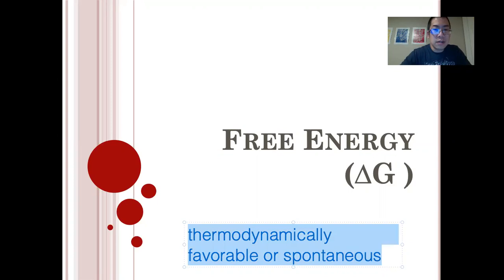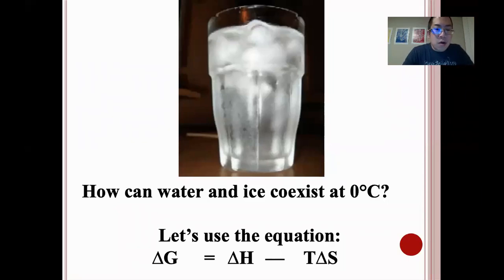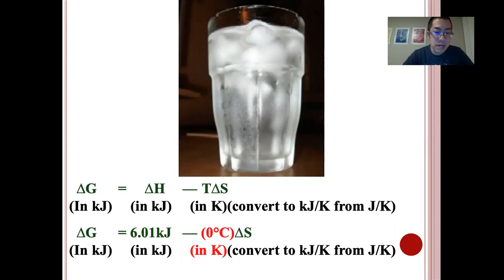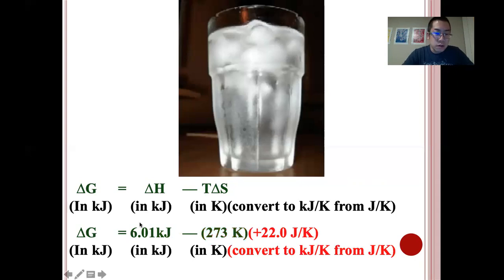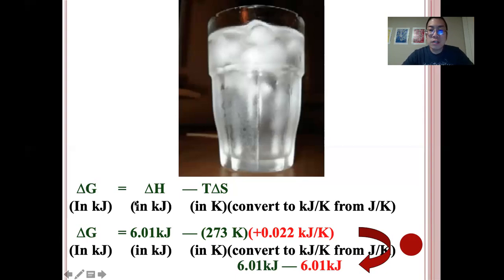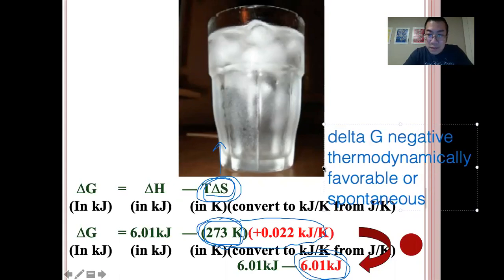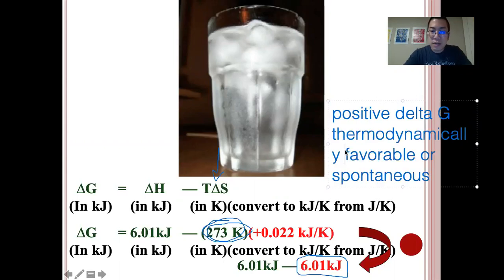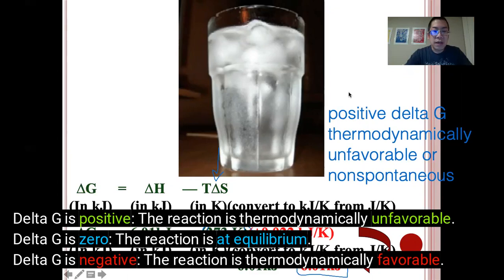Video 26e Gibbs Free Energy